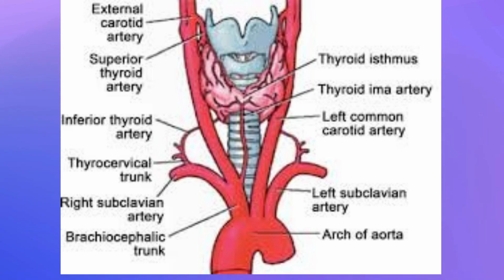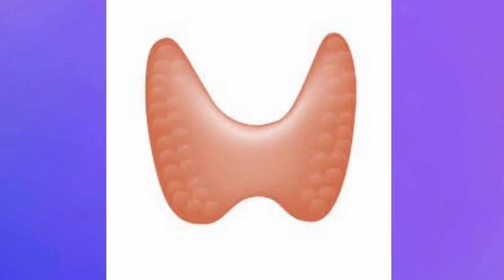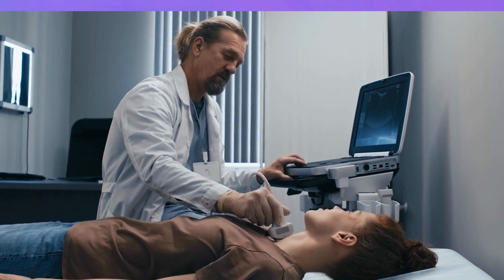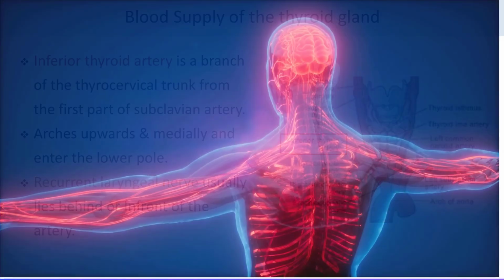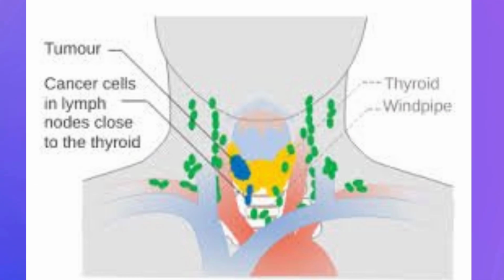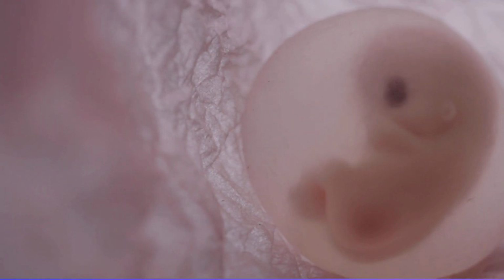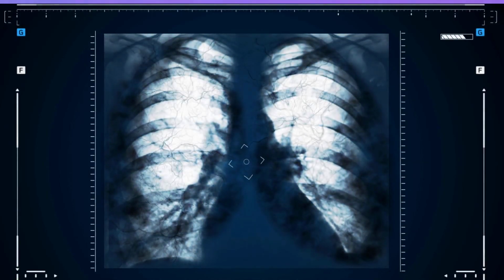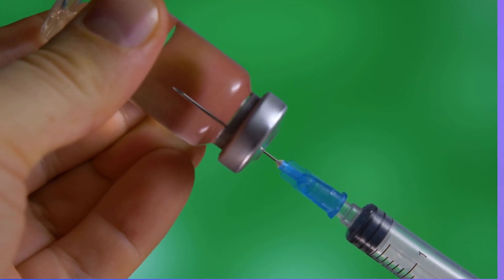Thyroid gland gross anatomy and development